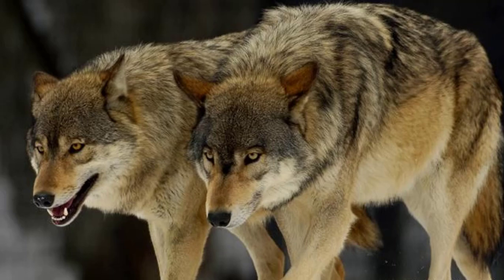The Seal Garden-audio book